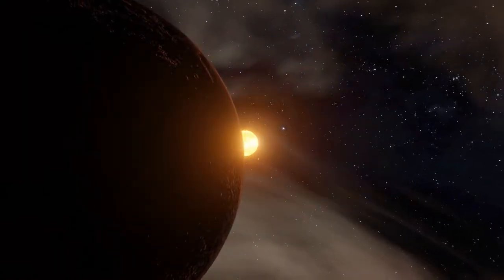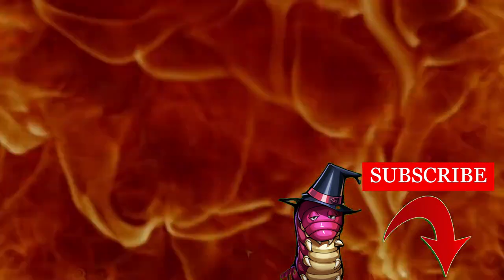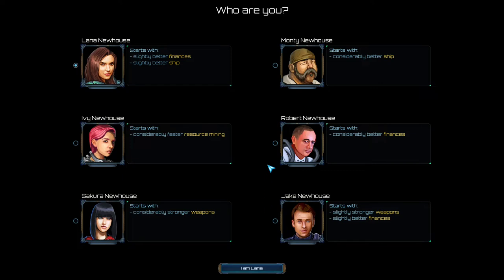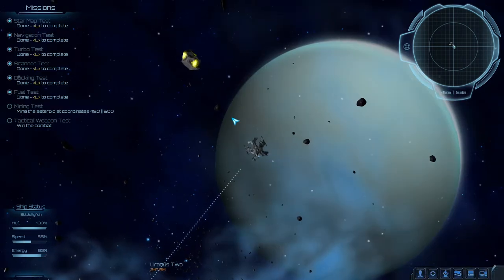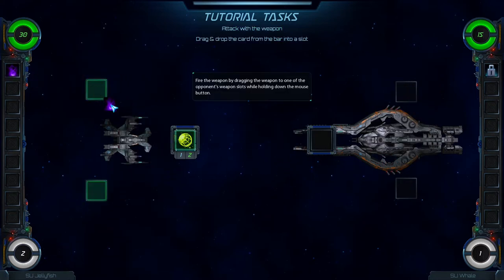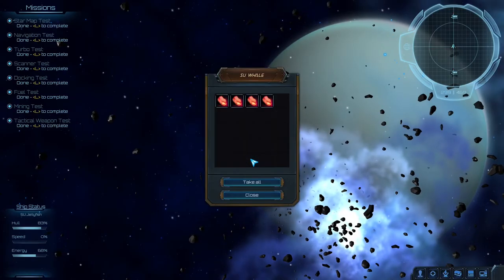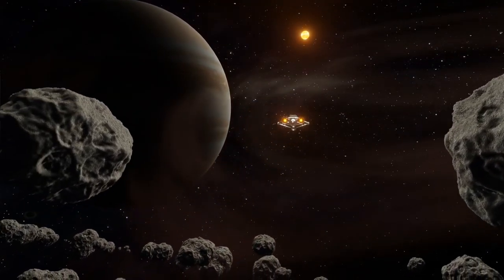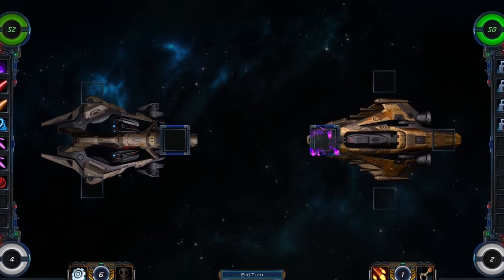Forsaken Portals Review - Uncover the Secret of the Portals (Space Sci-fi Strategy)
Do not miss my Forsaken Portals Review. In this Space Sci-fi Strategy game you will explore a huge universe on your journey on behalf of the Stellar Union. Trade with alien races, build your own space stations, collect resources and craft a wide variety of items. Upgrade your ship to defeat even the strongest enemies in the galaxy.